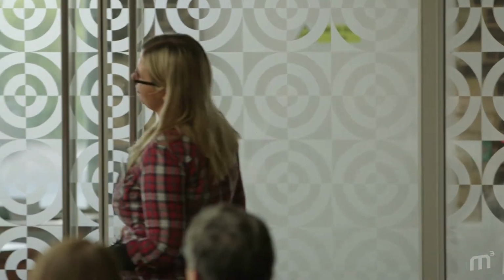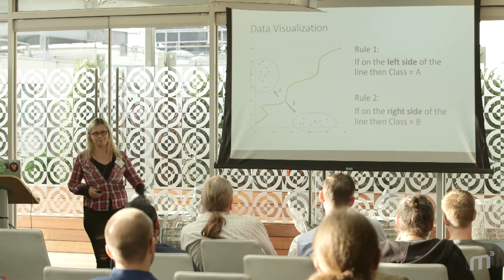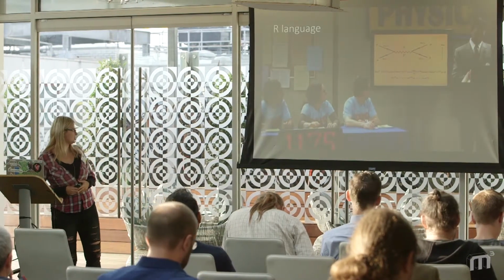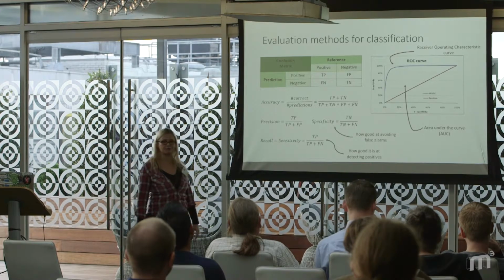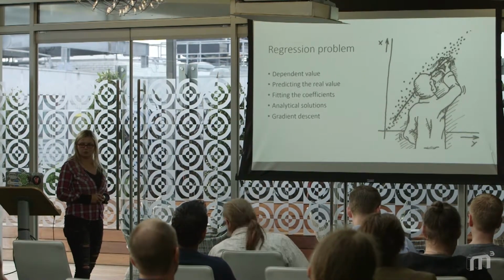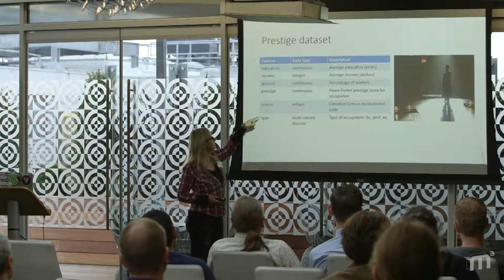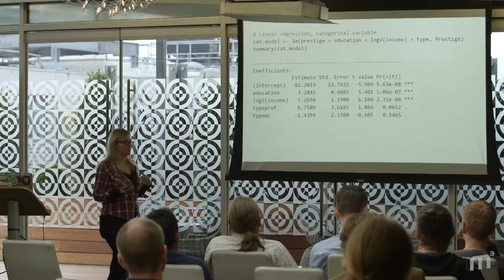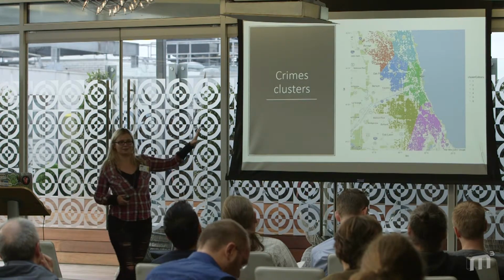Barbara Fusinska, Clean, learn and visualise data with R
Barbara presents capabilities of R. Along with the language basics the session will cover specific data applications. The presentation will be built around typical machine learning problems like classification, regression and clustering.